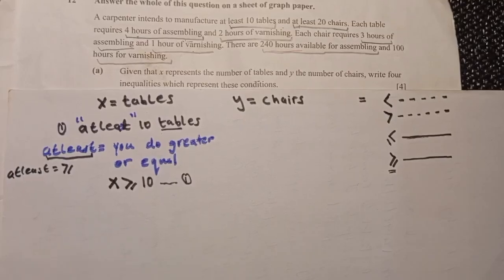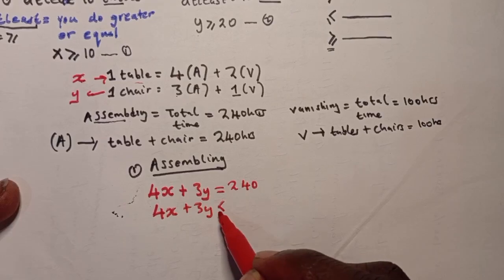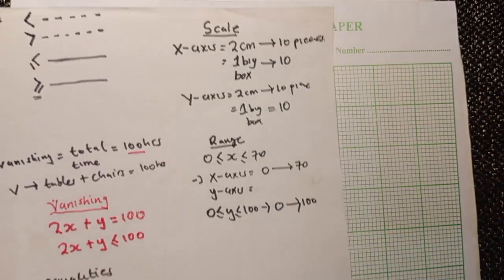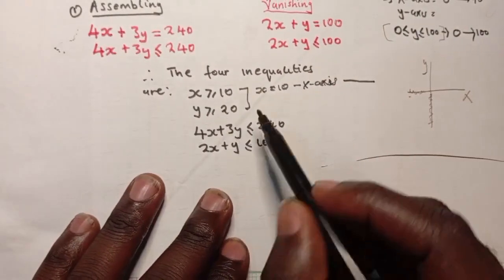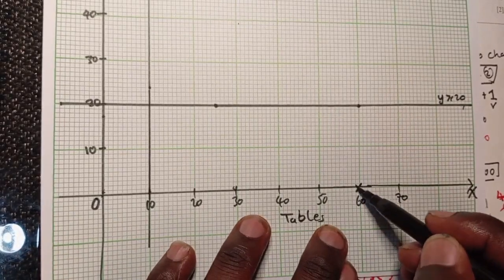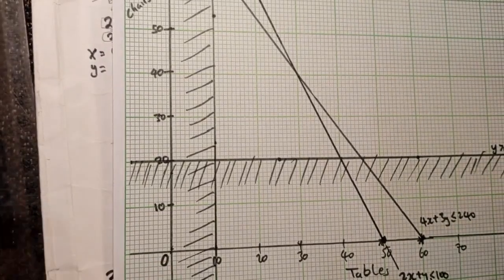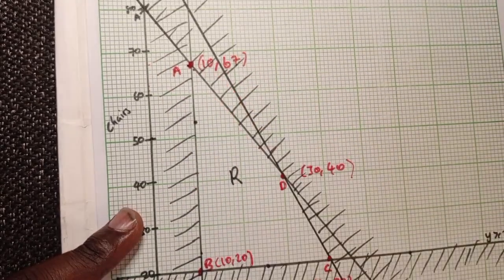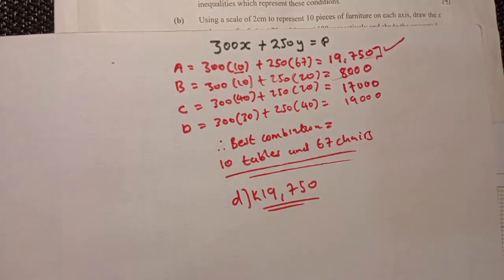Must watch !! Linear programming|| 2020 ECZ question , well solved